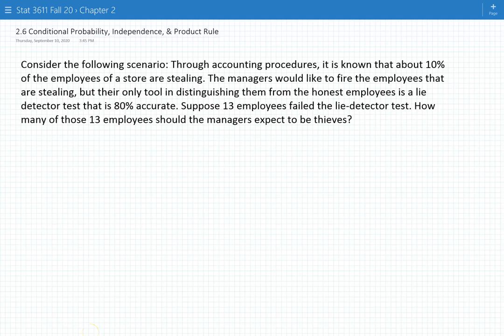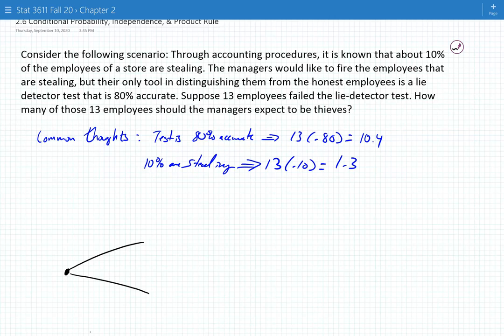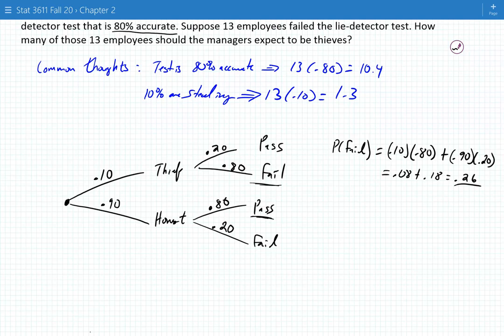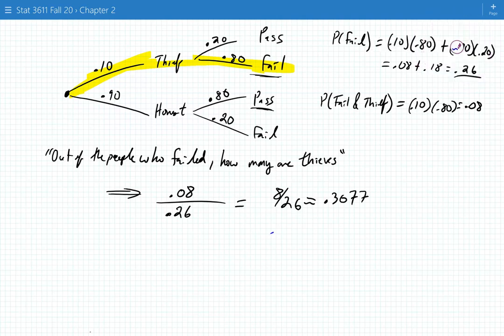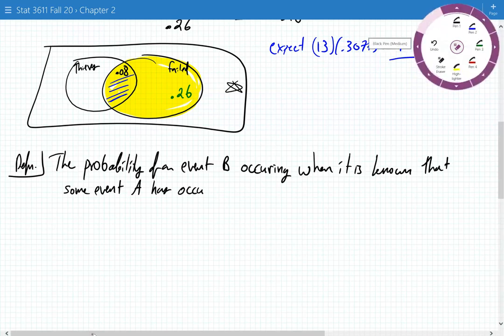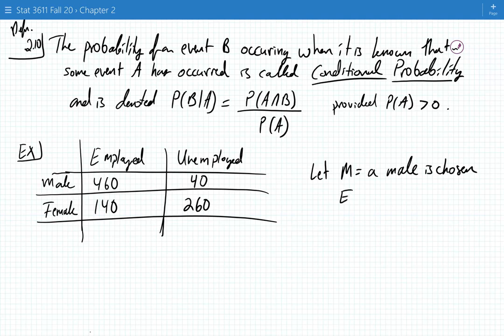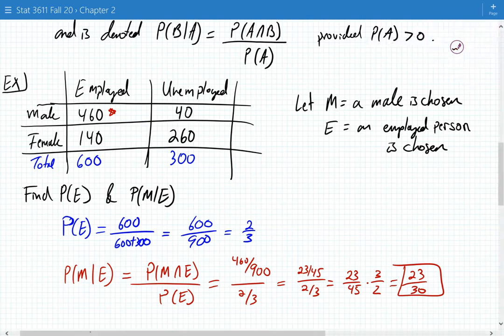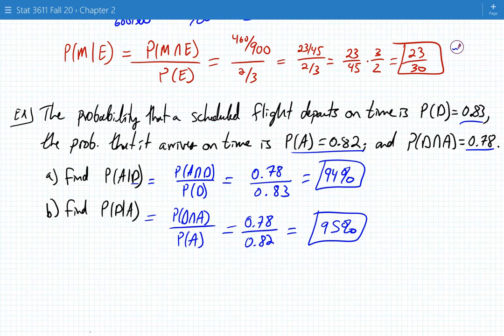Probability-Conditional Probability Introduction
In this video we introduce the notion of conditional probability and look at a few basic examples.

00:00 Opening Example
11:50 Definition of Conditional Probability
19:00 Example Showing Order of Condition Matters